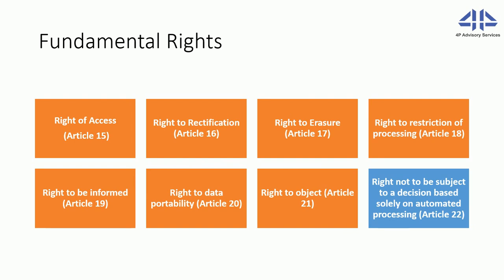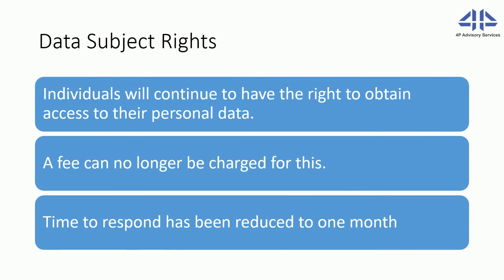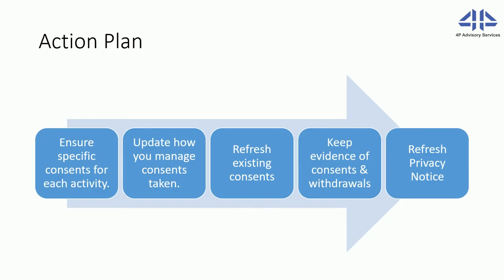Introduction to GDPR - Module 3 (Fundamental rights of Data Subjects)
Fundamental rights of Data Subjects